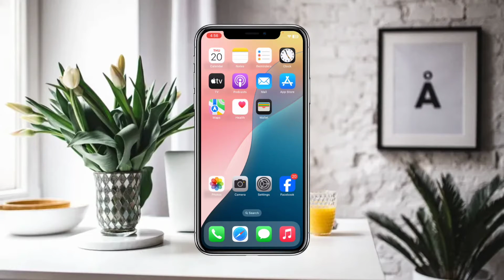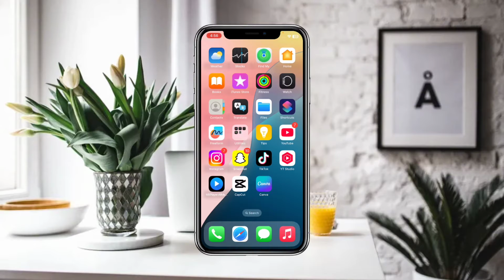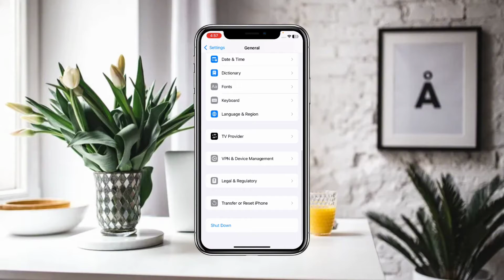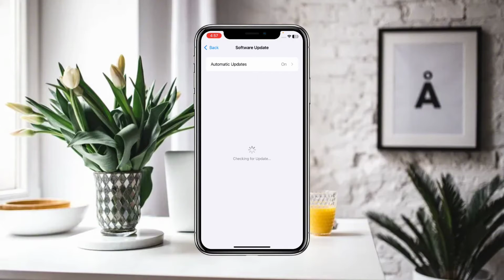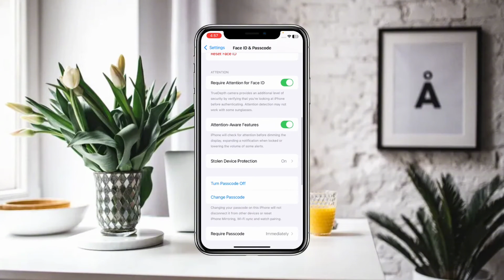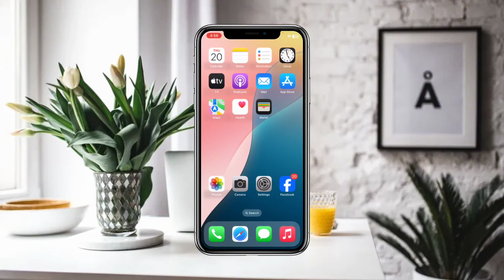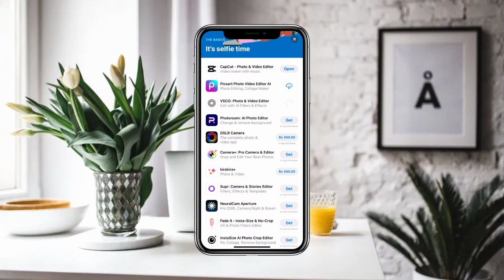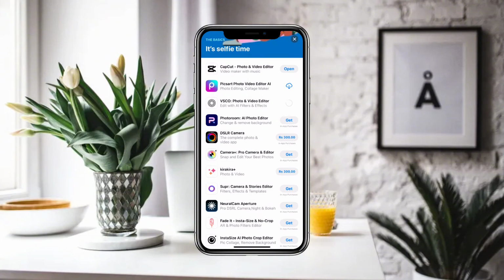How to Use Face ID to Install Apps on iPhone (iOS 18) | Enable Face ID for App Store in 2025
Want to make installing apps on your iPhone faster and more secure? 🔐 In this video, you'll learn exactly how to use Face ID to install apps on iOS 18! Whether you're new to iPhone or upgrading from a previous version, this step-by-step guide will show you how to turn on Face ID for the App Store in just minutes.

📲 In this video, you'll discover:

🔧 How to enable Face ID for App Store purchases

🧾 How to turn off password prompts for free apps

⚙️ Face ID settings for iOS 18 and iPhone models

✅ Tips to fix Face ID not working for app installations

💡 Bonus privacy and security tips for Face ID on iPhone

Perfect for iPhone 15, iPhone 16, or any device running iOS 18!